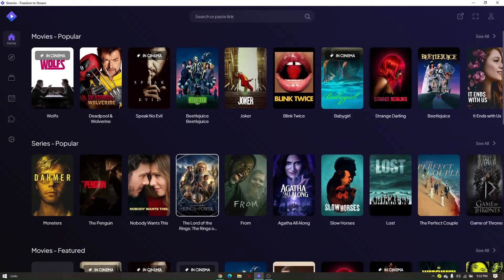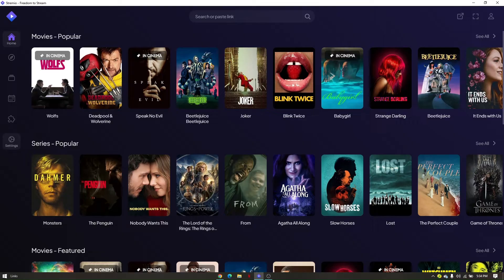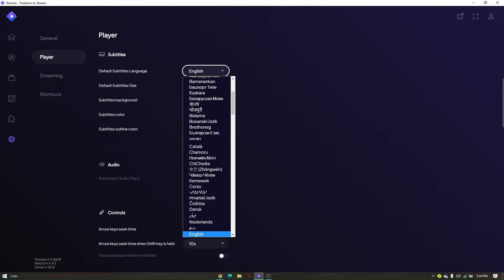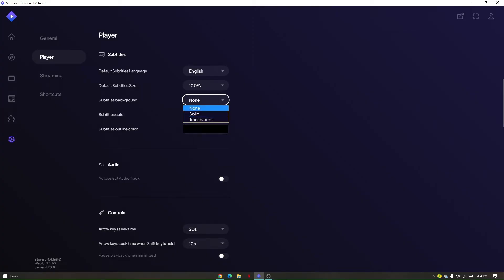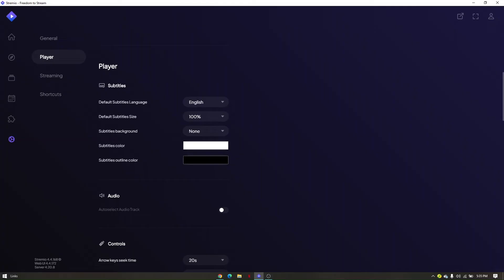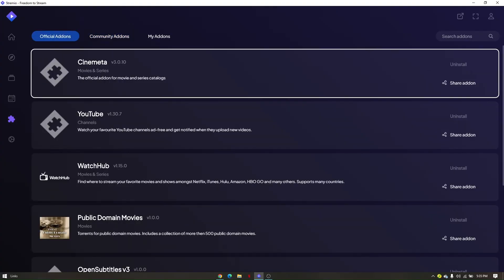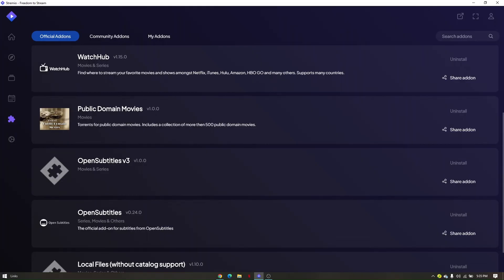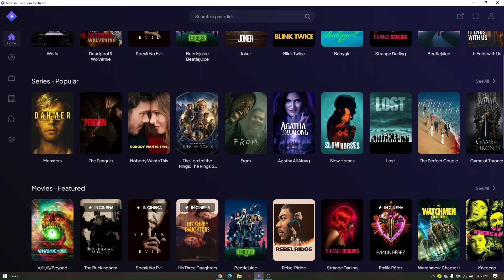HOW TO FIX STREMIO SUBTITLES 2026! (FULL GUIDE)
In this video, I am going to show you how to fix Stremio subtitles in 2026 with a full guide. If you are experiencing issues with subtitles not working, displaying incorrectly, or being out of sync, I will walk you through the steps to troubleshoot and resolve these problems. Learn how to adjust subtitle settings, update your Stremio app.

0:00 INTRO
0:05 TUTORIAL